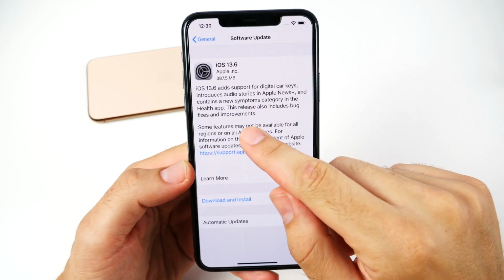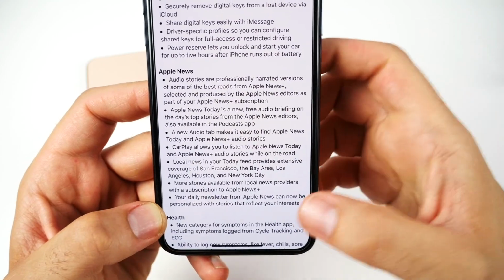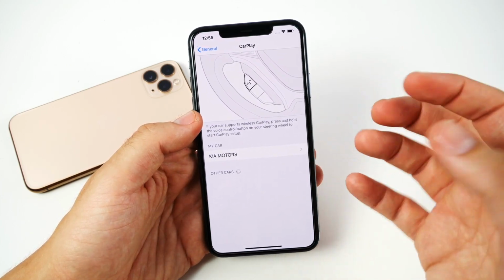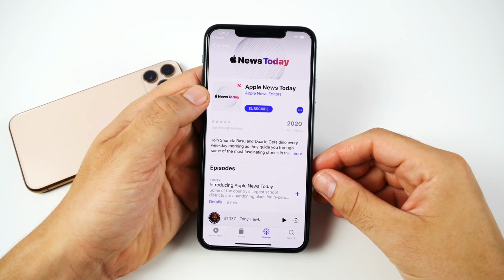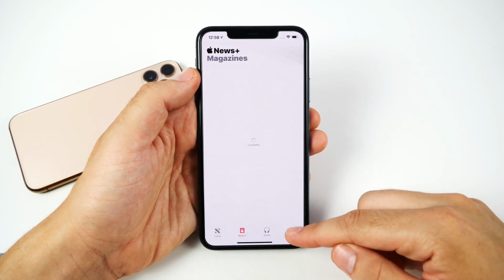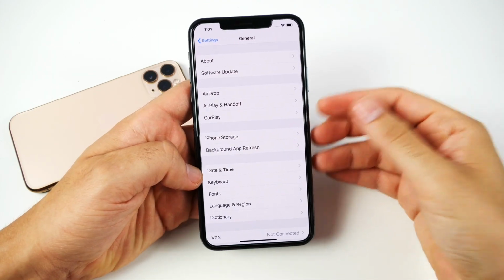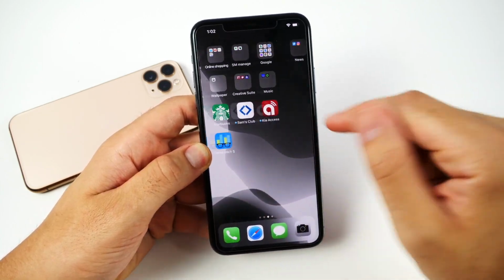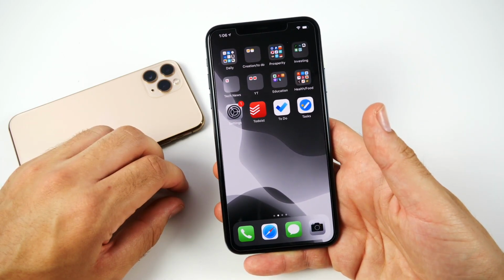iOS 13.6 Released! - What's New?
iOS 13.6 Released! - What's New? Hello all and welcome to this Apple iOS 13.6 released video. In this video we take a quick overview and discuss some of the changes that are coming to latest software for your iPhone. iOS 13.6 brings some major changes to the apple news app and apple health along with some important car features for the future. The intentions of this video is to inform you of the changes and if you should update. Keep in mind that the update size will vary from model to model and this supports all phones and tablets that were already running iOS 13. If there was features that I missed in this video, please be sure to go ahead and share them below and also your experience with the software so far.